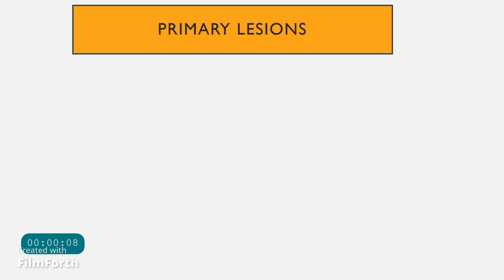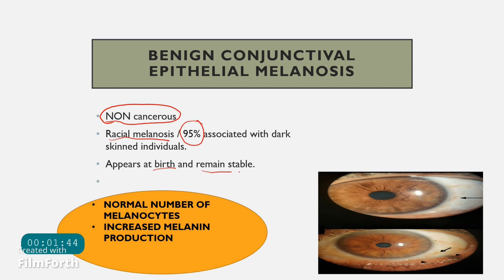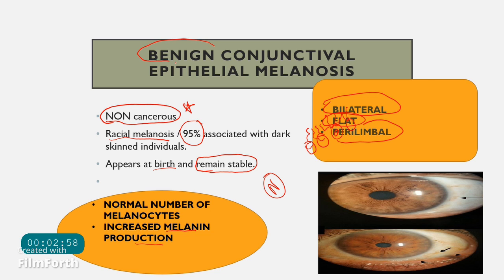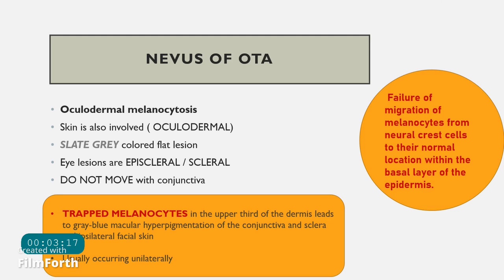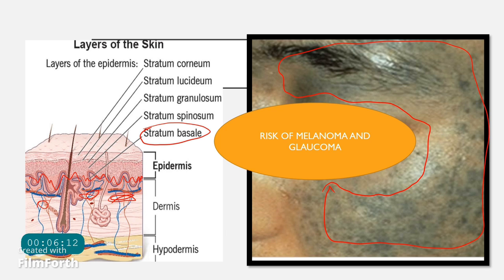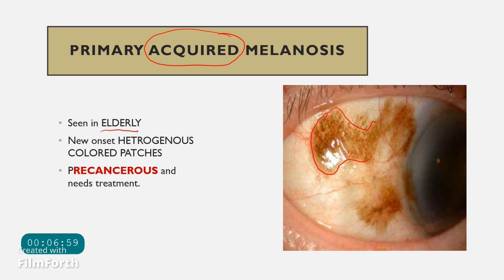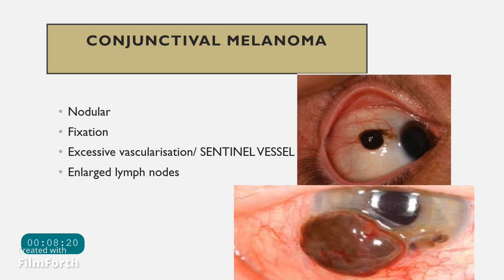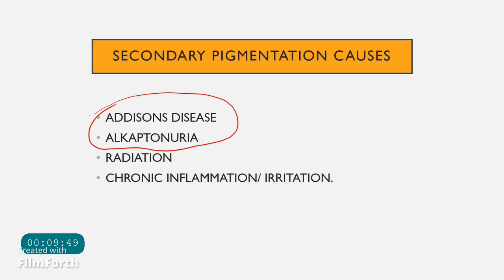PIGMENTATIONS OF CONJUNCTIVA . Are they cancerous?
PIGMENTATIONS IN CONJUNCTIVA

The video talks inj detail about the oigmented lesions in the conjunctiva. there are variety of lesions and diseases that can cause pigmentation of the eye. these are both precancerous and cancerous . The racial melanosis is a benign condition . whereas the nevus of ota, acquired melanosis, melanoma and conjunctival nevus can turn into malignancy. The video differentiates all these conditions .

conjunctival nevus